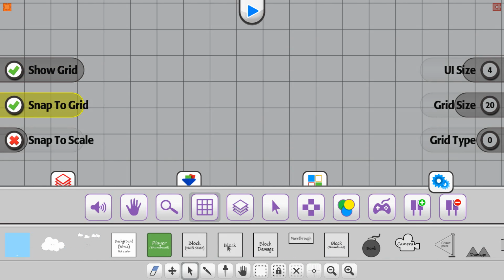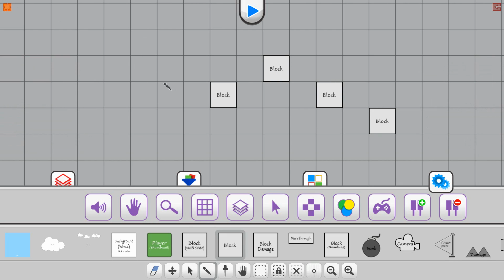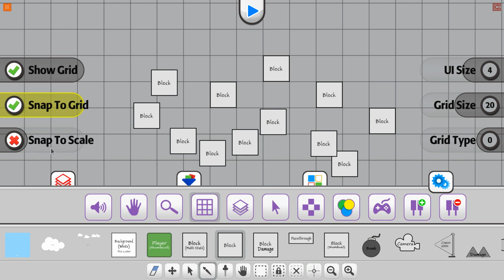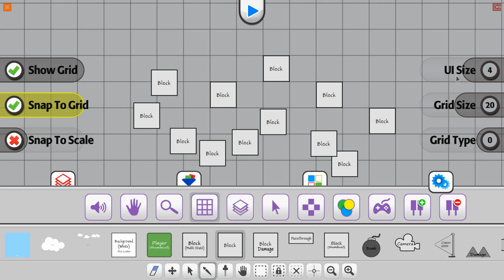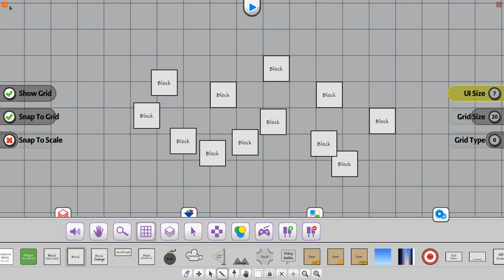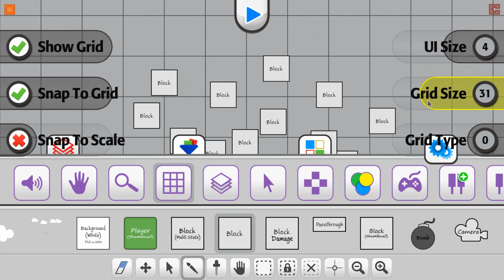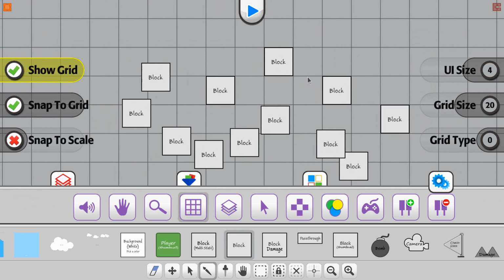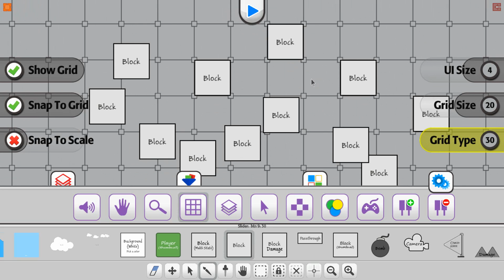Learn 24 Editor Tab Settings Grid